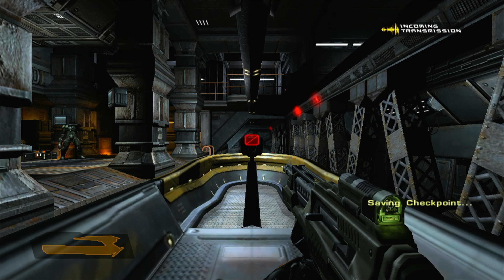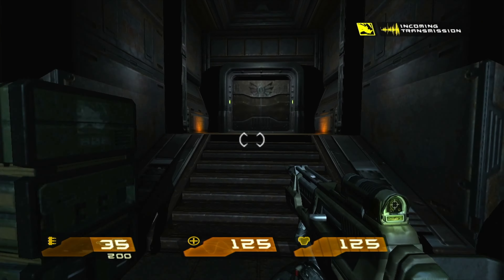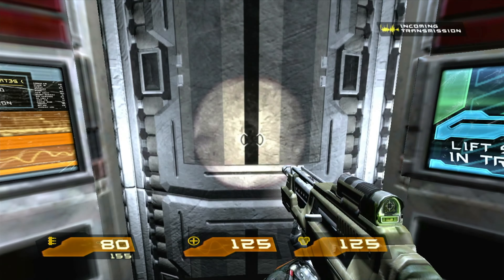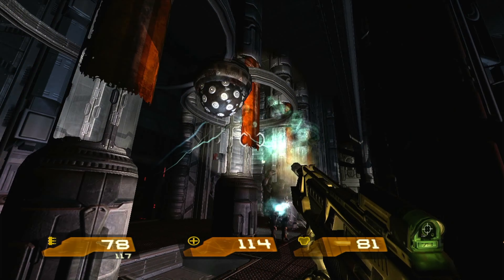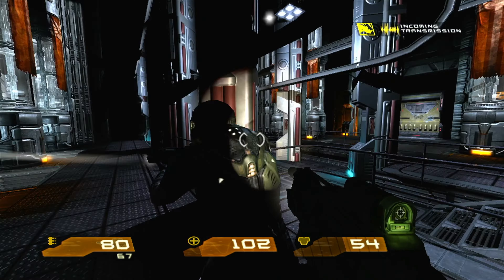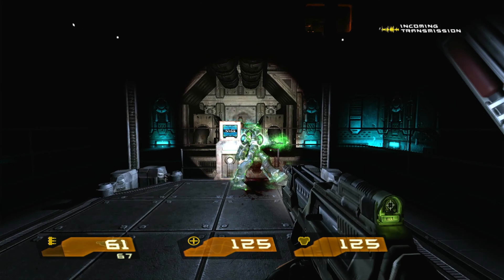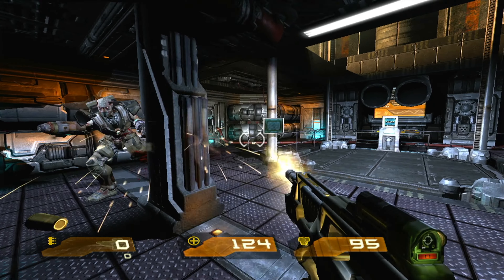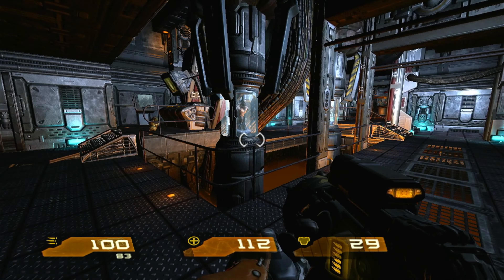Quake 4 Mission 28 Data Networking Terminal Walkthrough Video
It had been so long since I completed or even played Quake 4 i thought I would do my duty and go through it from start to finish again.  I love how Quake 4 and Quake 2 tie together, great story lines with fun plot points with fantastic gameplay and combat, a full thrill ride from beginning to end.  My favourite part of the game is still the Stroggification process around mission 13, I love seeing how the Strogg are constructed in their horrifying form.   I really wish there was another Quake single player game in development, I long to go back and play a new story, hell I’d even take a Quake 4 remaster at this point, especially if they could push it to be in Unreal Engine 4! Man that would be so great.  From moment one you are up against it, battling the Strogg and risking life and limb to help your fellow humans in what seems to be a massive losing battle.  Not for years has a game made me feel like this, the trepidation, the losses, the knife edge humanity stands on, all captured perfectly in this FPS masterpiece.  Quite a few of these videos arent going to have chapters as the levels are really short and make for easy viewing.

== Chapters ==
0:00 Intro
0:10 Start of game
0:36 Proceed to the rooftop